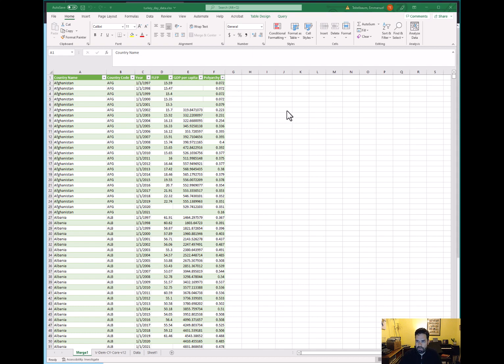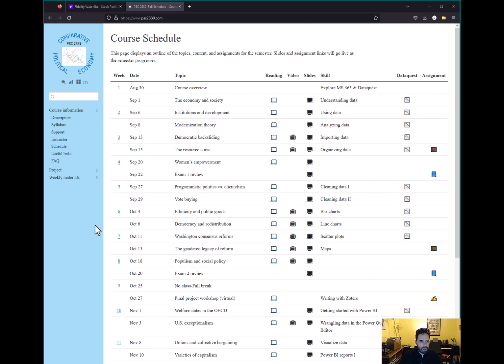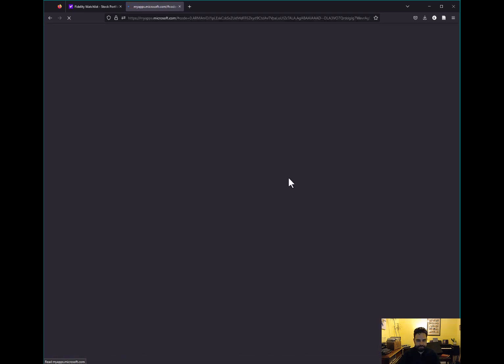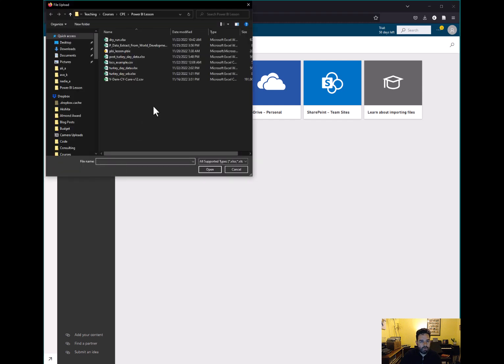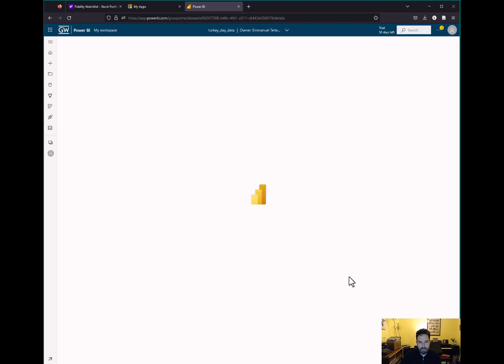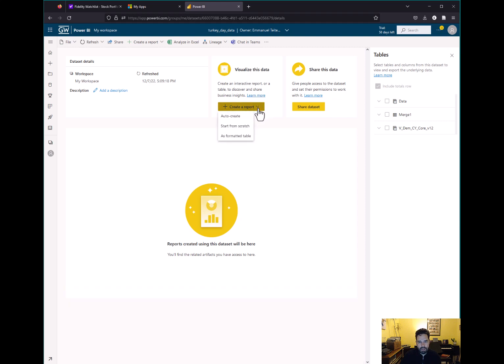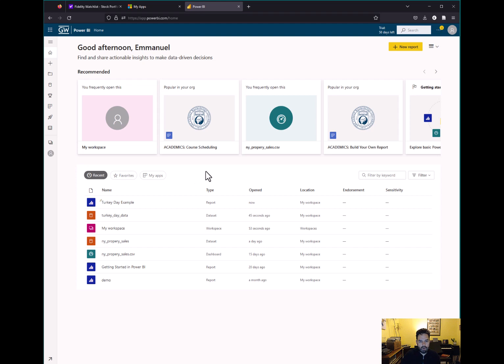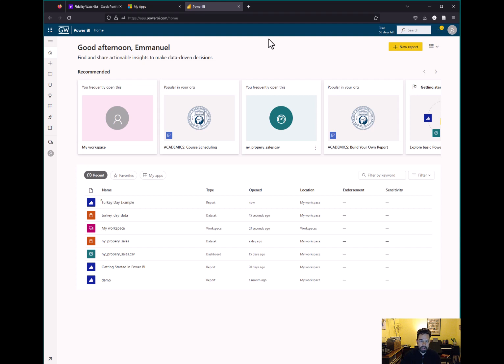Uploading Data to the Power BI Online App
In this video, I show students in my Comparative Political Economy course how to upload data to the Microsoft Power BI App.

As I explain in the video, we are using the Power BI App instead of the desktop version because we have a number of Mac users in the course who don't have access to Power BI on their machines.

Here is the link to the video in which we wrangle the data used in this video: